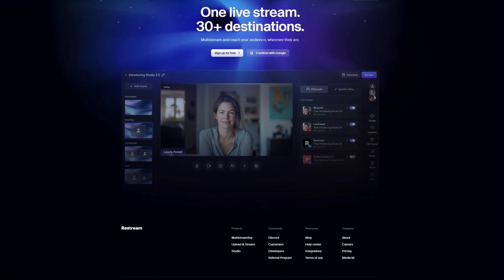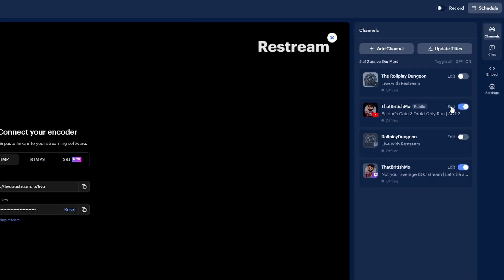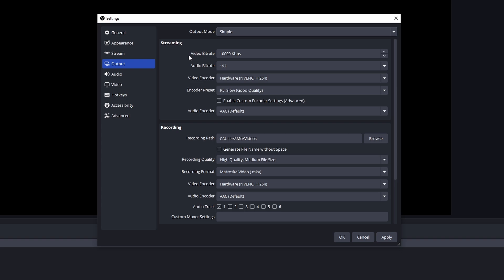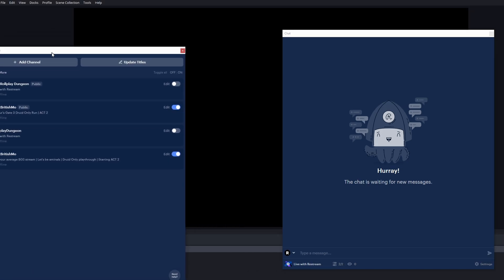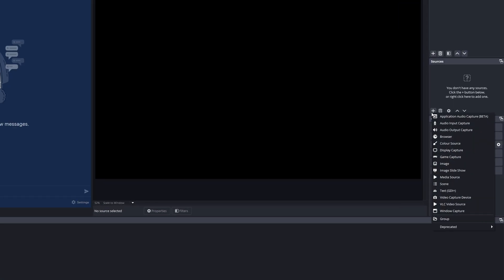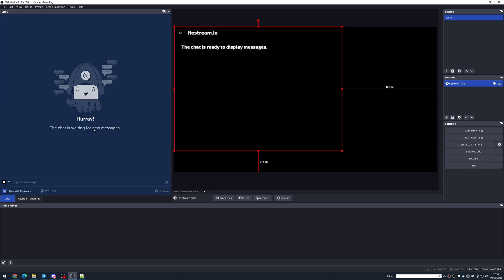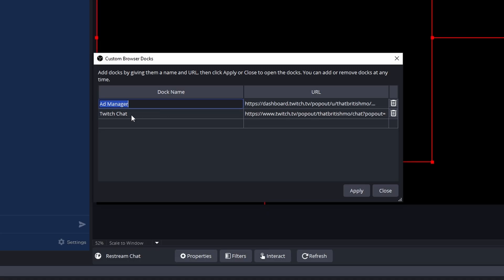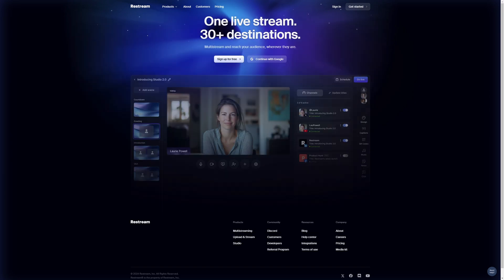How to Get Started With Restream in 2025: Easiest Tutorial for streaming on Twitch and YouTube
Learn how to stream to both Twitch and YouTube at the same time with OBS and Restream.
This is the easiest Restream guide on YouTube.
No long intros, no jargon, no paid sponsorships... just straight to the information in a quick and easy to understand way.

🔖 Video Chapters
0:00 Intro
0:49 Getting Started
1:55 Setting up OBS
4:10 Restream Chat Features
6:45 Adding Twitch Docks
8:35 Conclusion